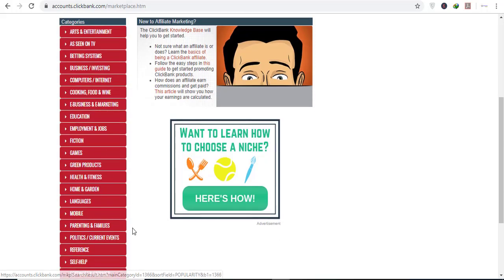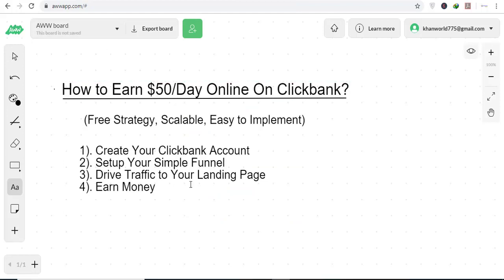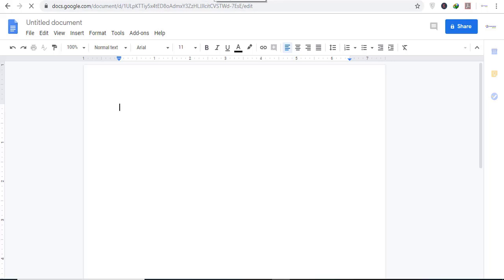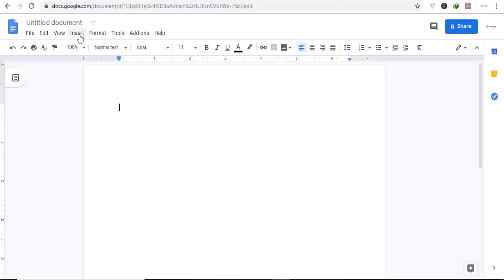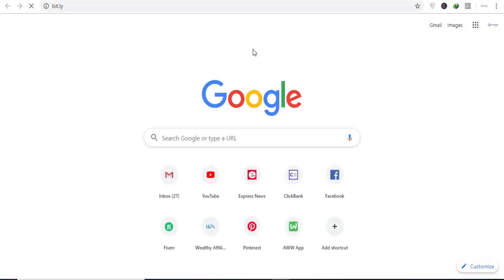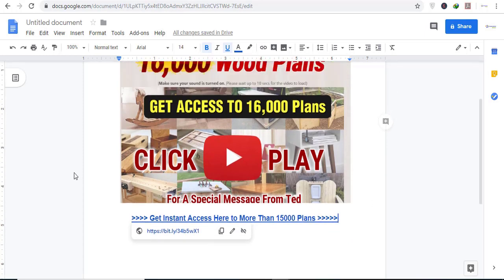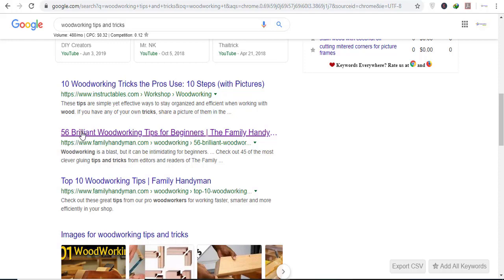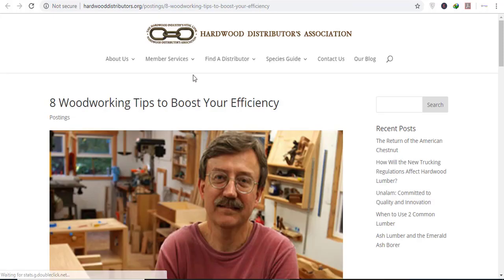How to Make $50 Per Day Online on Clickbank (2019)?